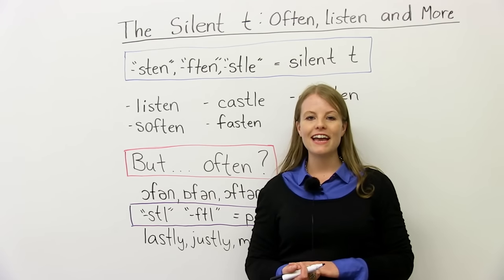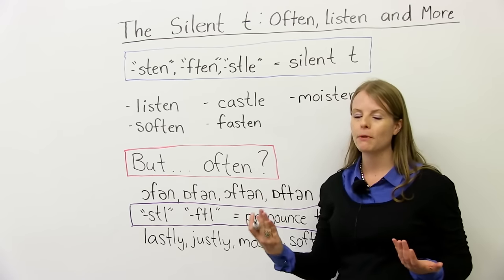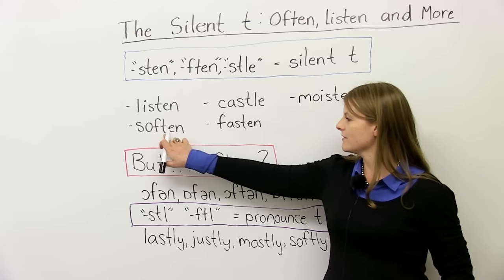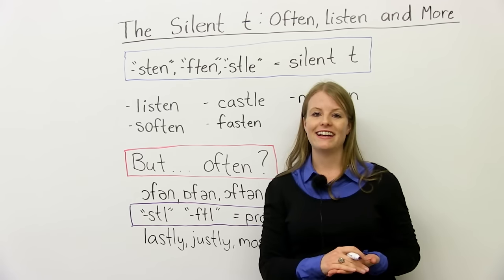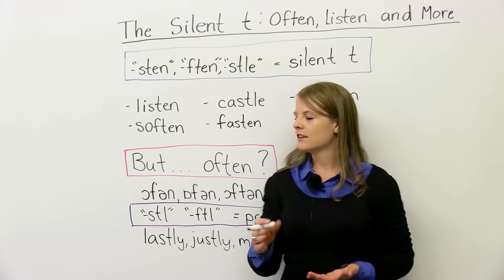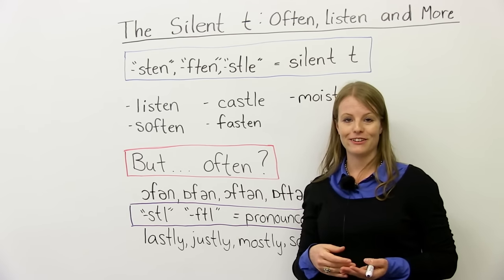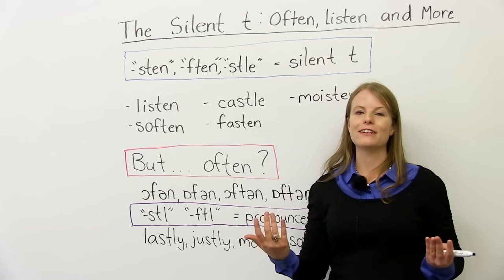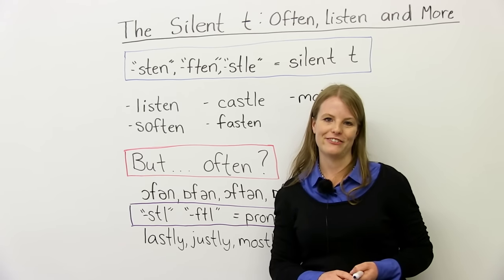Pronunciation - Silent T: often, listen, castle...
How do you pronounce "often"? Is the /t/ silent or pronounced? What about words like "soften", "moisten", "mostly", "lastly", and other words with /t/ in them? In this video, I will teach you how to pronounce these words and more. If you say the word "often" often, this video is for you!

TRANSCRIPT

Hi there. My name is Emma, and in today's video, we are going to learn about pronunciation. I'm going to teach you how to pronounce "often". Is it with a T or with a silent T? What about words like "listen"? Is it "listen" or "lissen"? "Soften": "soften", "soffen"? Okay? So this video is about Ts in the middle of words. Do we pronounce them, or do we keep them silent? Okay, so let's get started on how to pronounce these words.

So I have a rule here. It's not always the rule, but for the most part this will help you. If you see "-sten", "-ften", "-stle", usually -- okay, and that's a big word. Usually -- not always -- usually, we do not pronounce the T. So what are some examples of this? This, how do we say it? "Lissen", "lissen", so you cannot hear a T. I do not say it "listen", I say it with an S but no T, "lissen". "Soffen", "soffen", okay? And again, you see "-ften", "-sten". "Cassle", "cassle". "Fassen", "fassen". Okay? Last one: "moissen", "moissen". So even though you see "-ten", "-tle", "-ten", you do not pronounce the T in these words.

But what about "often"? Did you hear how I said that? Did I say it with a T or without a T? "Often". Okay, so "often" is when it gets a little complicated because of the history of this word. Originally, in the 1700s, "often" was pronounced with a T, and then they stopped pronouncing it with a T. They pronounced it "offen". And then, people started to pronounce it with T again. So nowadays, how do we pronounce it? Both ways. Some people say, "often" -- that's good. Other people say "offen" with a silent T. Both ways are acceptable, okay? Both ways are now the standard. You can say either way. So if you look here, if you know the International Phonetic Alphabet, I have the different spellings that the dictionary says are okay for the pronunciation of this word, okay? And if you don't know the International Phonetic Alphabet, that's okay. Pretty much what this means is you can have it without it T, "offen" or with the T, "often". So even though we have a rule up here, "-ften", usually, it's a silent T, but in the case of "often", it's your choice. If you like the way the T sounds, great. If you hate the way the T sounds, "offen" is also good, okay?

Now, let's look at some words where we actually have to pronounce the T. So if you see "-stl", "-ftl", these are signs that you usually pronounce the T. What are some examples? Well, you can pronounce the T. "Lassly", you could also say, "lastly". It's okay either way. "Justly", "mostly", "softly": You can say it with or without depending on where you're from. So the main thing I want to say in this video is "offen", "often" are both okay. Our pronunciation is different depending on where we're from. So you might hear someone pronounce a word one way, but it could be their accent. It could be where they're from.

And also, a final point -- language is always changing. "Often" -- before there was a rule, no T. Now, it has changed to where you can have a T, or you can do it without a T. So language doesn't stay the same; it changes. Until next time -- oh, I forgot one thing. I want today invite you to come visit our and there you can take our test on pronunciation with words with silent T. So until next time, take care.